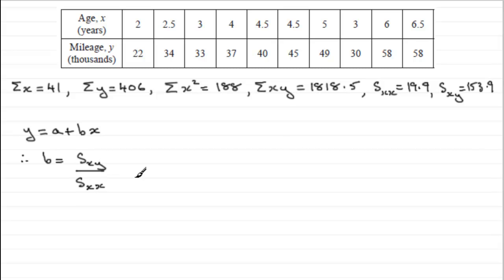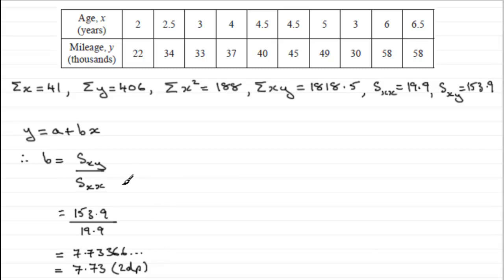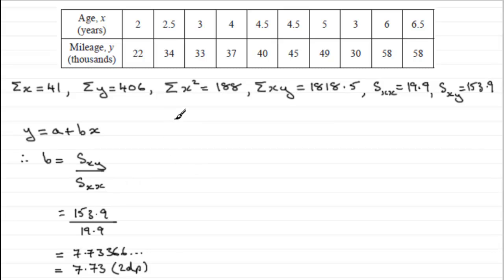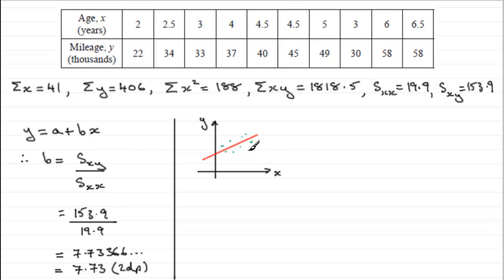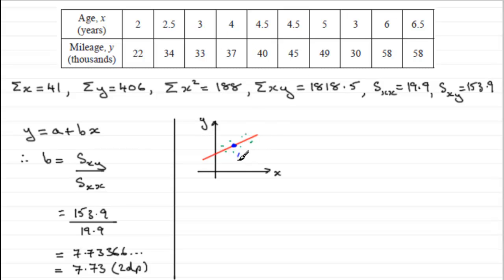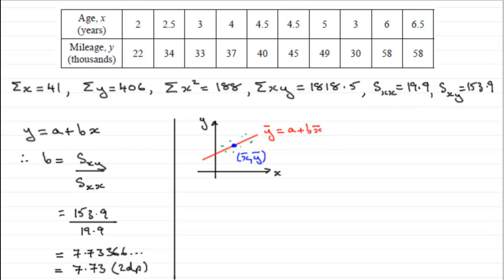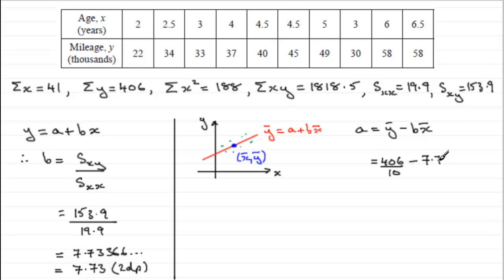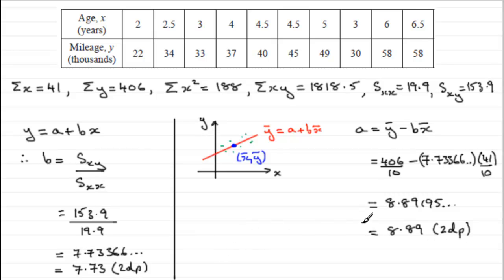A-Level Edexcel Statistics S1 January 2008 Q4b (regression) : ExamSolutions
Worked solution to this question on regression. To see the question go to ExamSolutions